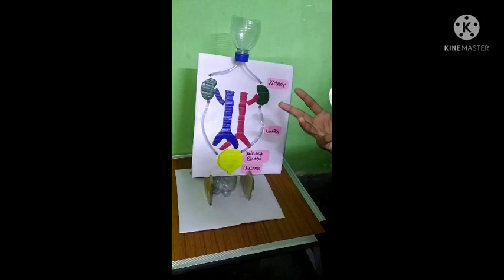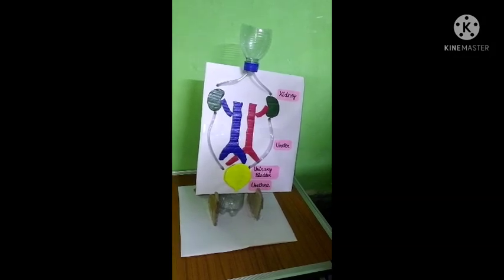Kidney Importance and functions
"Our project explains the kidney importance and functions along with the working model of kidney. Our aim is to aware people about how kidney works and what would happen if your kidney fails . Maintenance your kidneys will be a better option because if kidney fails, dialysis will be a short term solution which often result of loss of work.